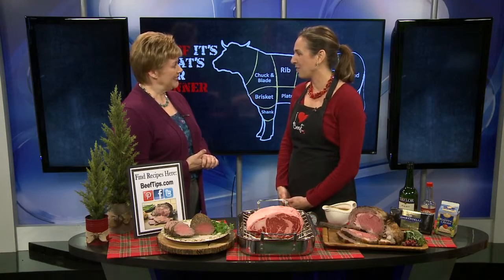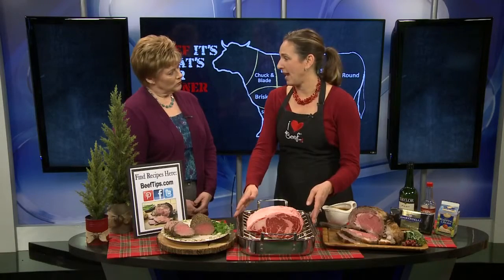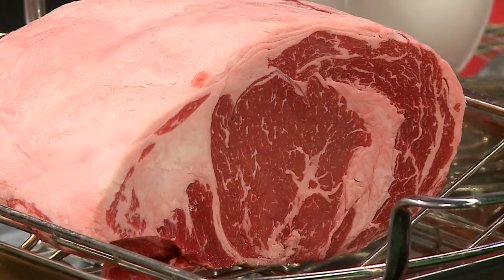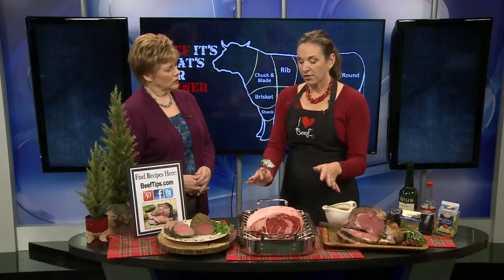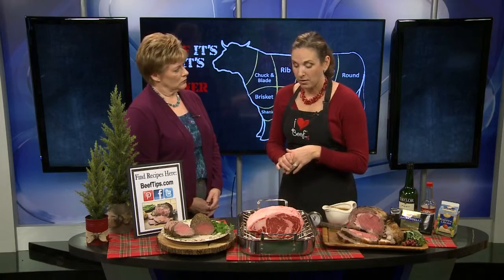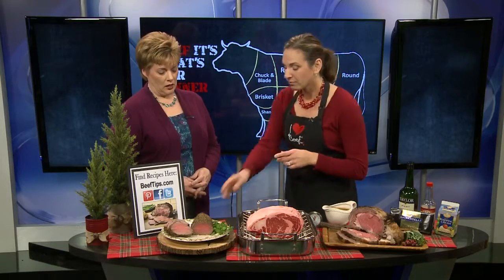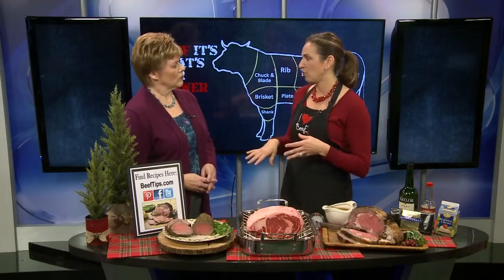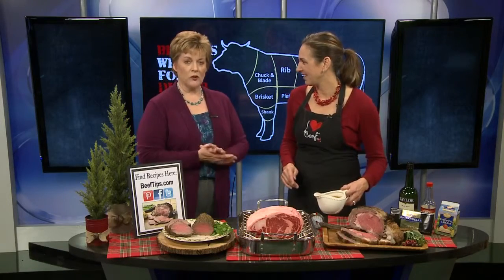Prime Rib and Beef Tenderloin with The Beef Council 12-13-15